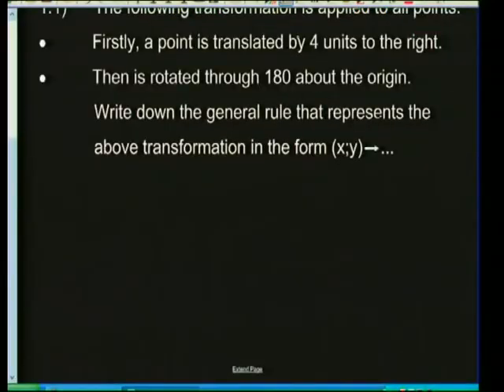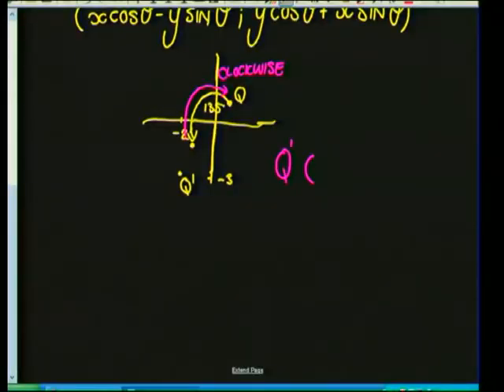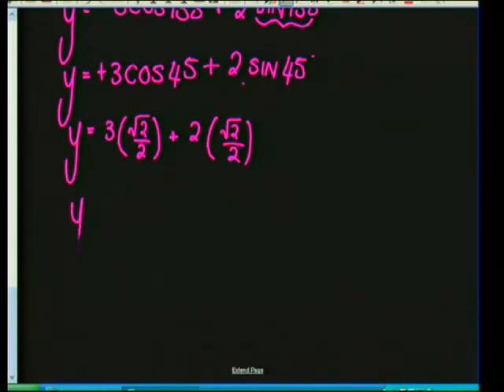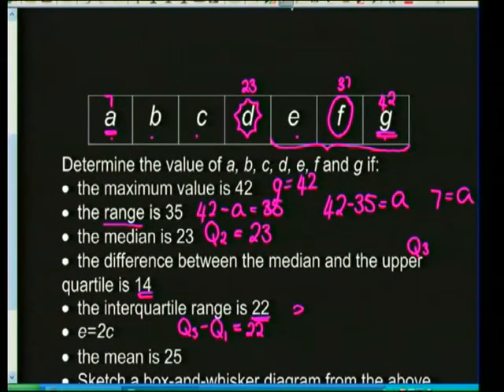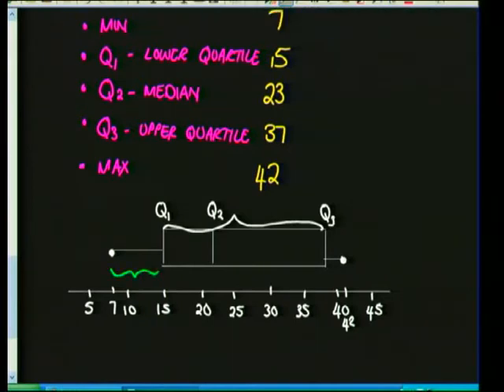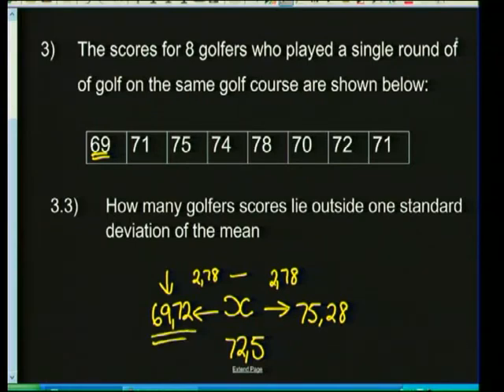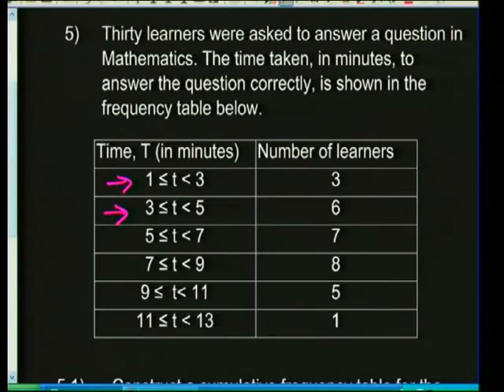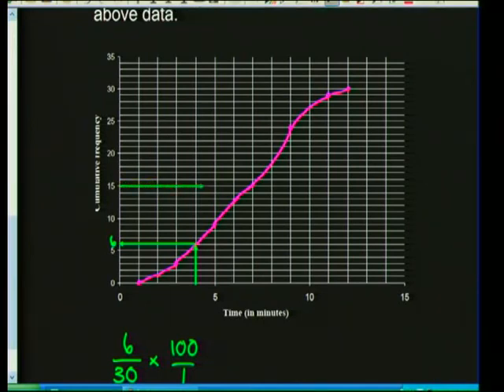Data Handling & Transformations